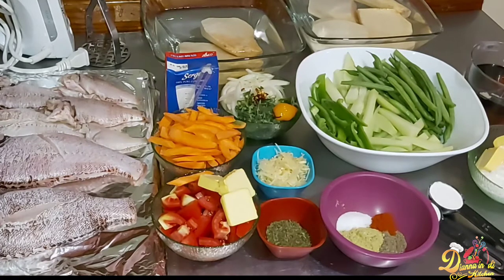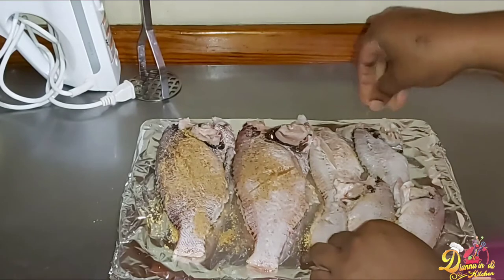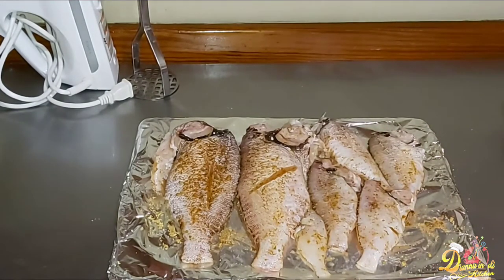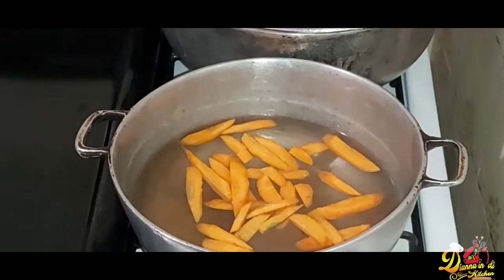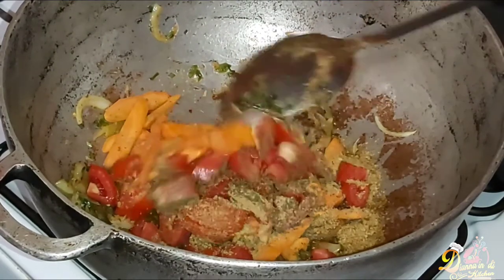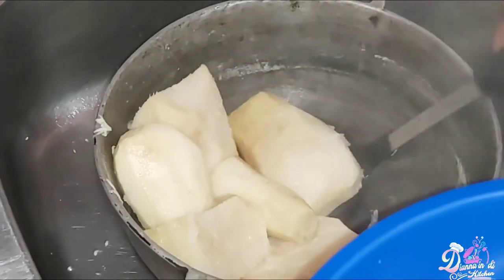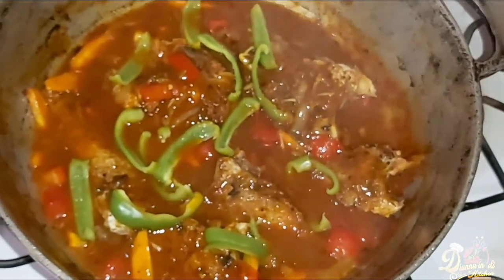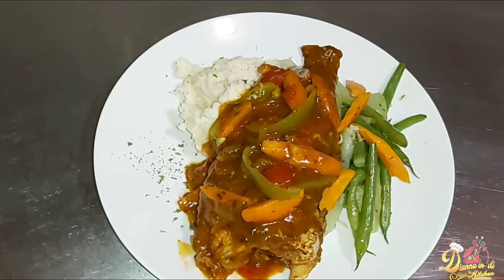How To Cook Brown Stewed Lion Fish||Creamy Mashed Jamaican Renta Yam||Jamaican DiveKing Collab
Can you really resist this Brown Stewed Fish and Creamy Mashed Renta Yam? What if I told you the Lion Fish, a dangerous invasive species, is even more nutritious than popular eating fish such as Snapper and Parrot fish? This fish contains a high concentration of Omega 3 that is good for heart health.
For me its taste and texture is a cross better a Parrot Fish and Grouper and is even more delicious! Save the Parrot Fish and start eating Lion Fish.

BROWN STEWED LION FISH RECIPE
2‐3lbs Lion Fish
1/2tsp Black Pepper
1tsp Fish Seasoning (Maggi is a good brand)
1tsp Salt
1tsp Paprika
1/2tsp Crushed Red Pepper Flakes
1 medium Onion (julienned)
2 medium Plum Tomatoes ( medium diced)
1 medium Carrot (sliced diagonally)
1 small Green Bell Pepper ( julienned)
1 Whole Scotch Bonnet Pepper
1 Stalk Escellion/Green Onion (sliced)
1 Sprig Thyme
1tbsp Dried Parsley
3 cloves Garlic
1 cup Tomato Ketchup
2tbsp Dark Soy Sauce
1tbsp Sugar
1tsp Lemon/Lime Juice
1 1/2tbs All Purpose Flour
3tbsp Butter

CREAMY CRUSHED JAMAICAN RENTA YAM RECIPE
3lbs Renta Yam
3 cloves Garlic
2tbsp Butter
2-3tbsp Sour Cream
3tbsp Cream Cheese
1/2cup Full Cream Milk (1 cup for a lighter texture)

HAPPY COOKING!!!